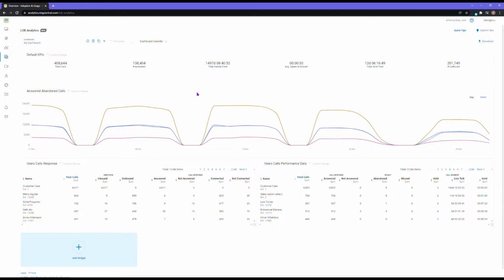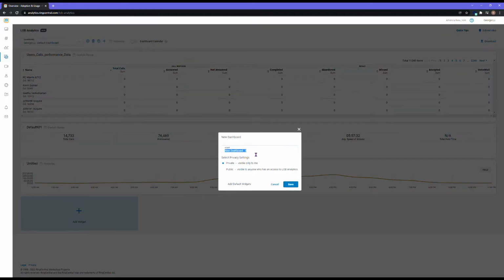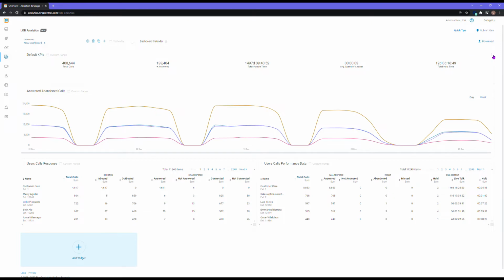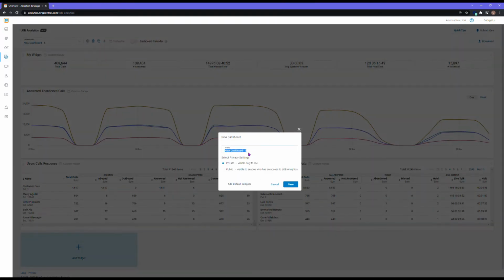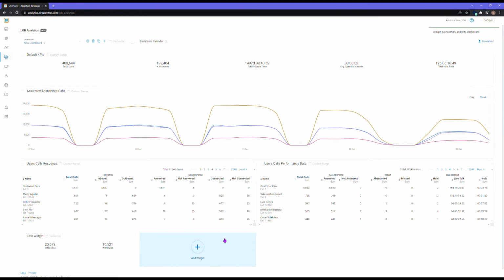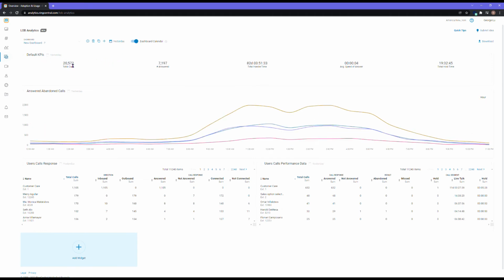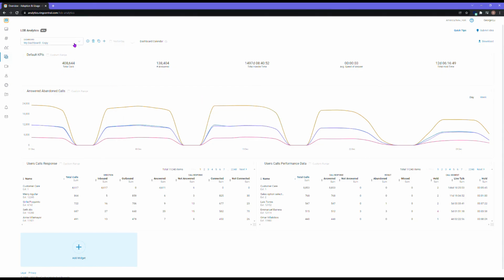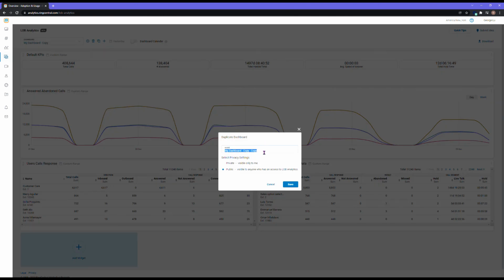LOB Analytics Dashboard Tutorial | RingCentral Analytics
Learn how to navigate the new RingCentral LOB Analytics dashboard and start creating your own personal page for important metrics and KPIs.